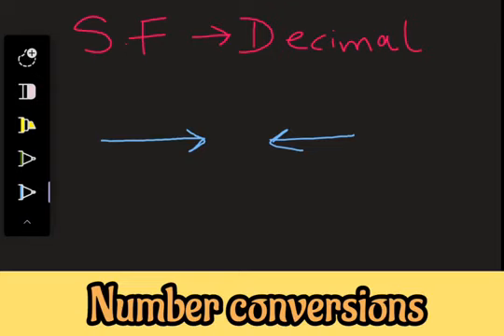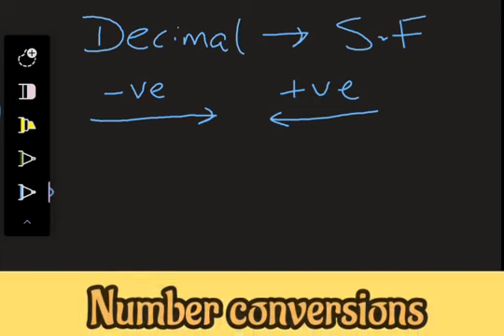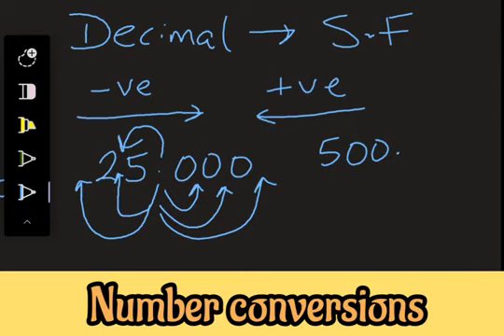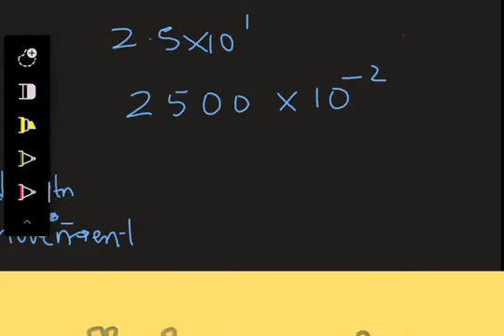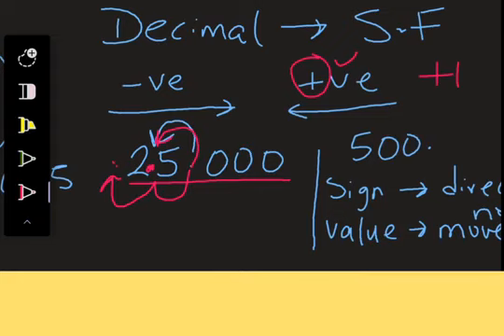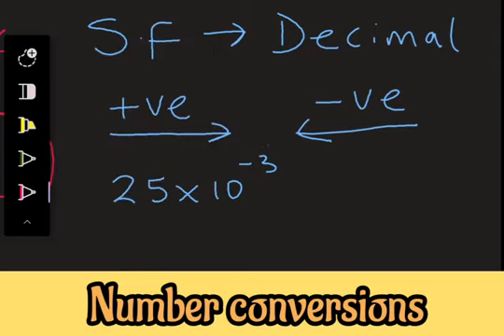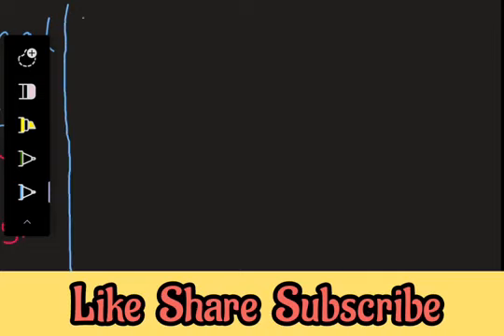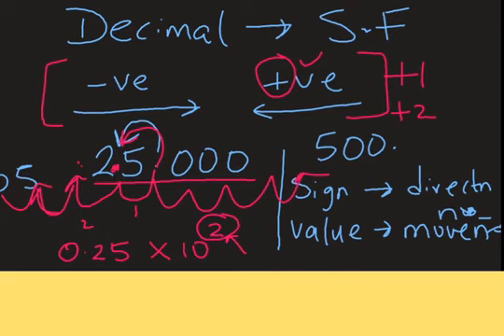STANDARD FORMS AND DECIMALS—AN ACCURATE CONVERSION METHOD SS1/SS2/SS3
This video reveals a new secret for converting numbers from standard form to decimal and vice versa ACCURATELY.

You can join us on Telegram by clicking this link;